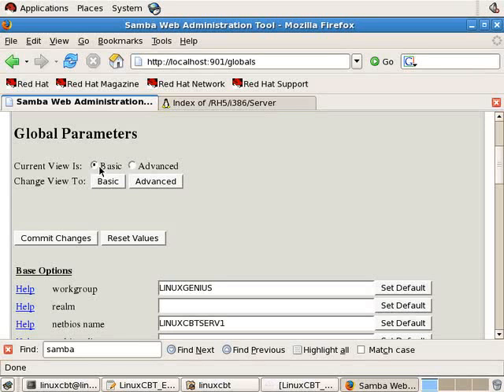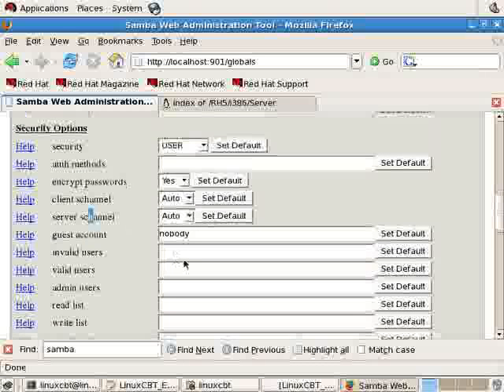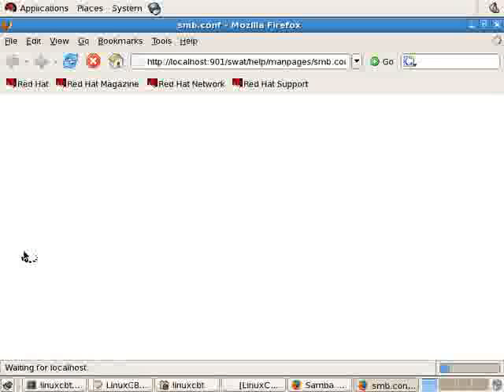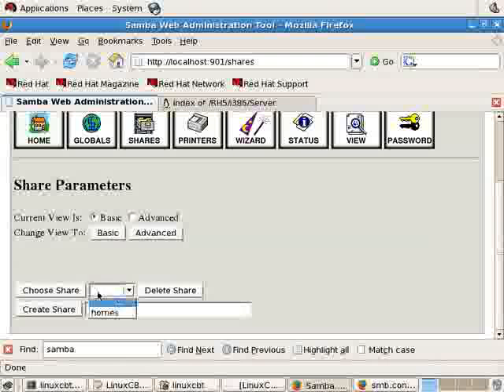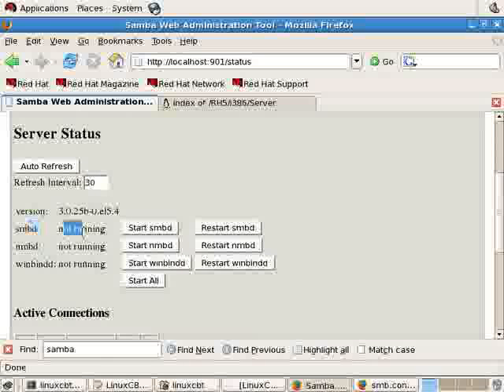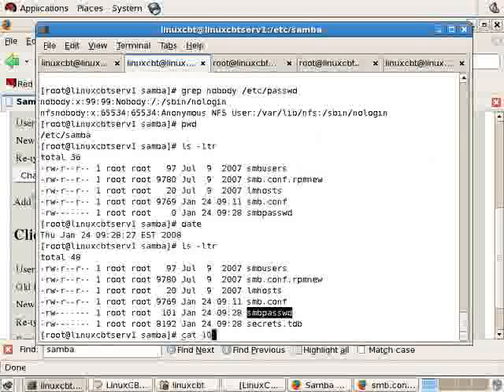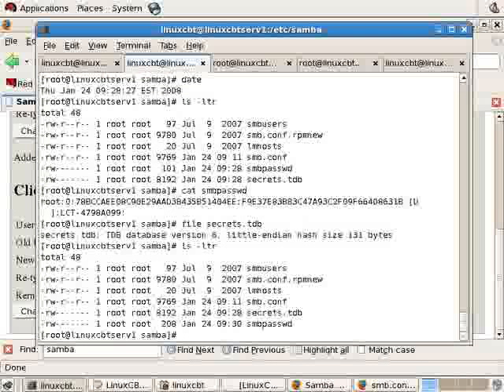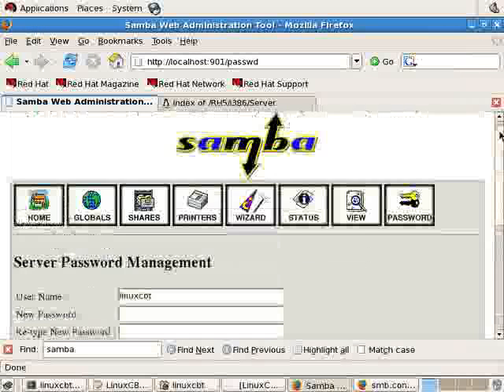Redhat Enterprise linux 5 Samba-Part3